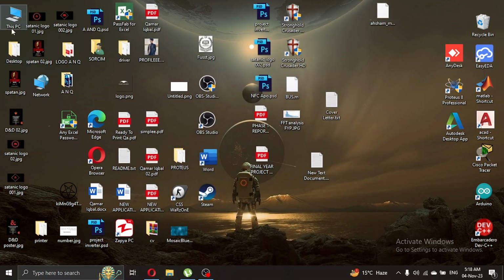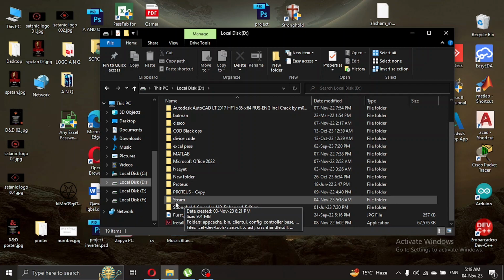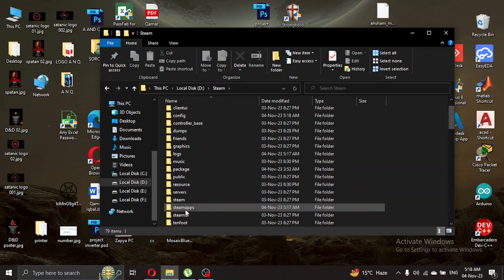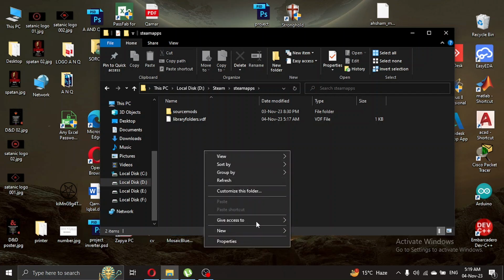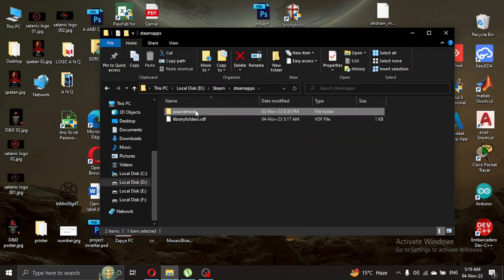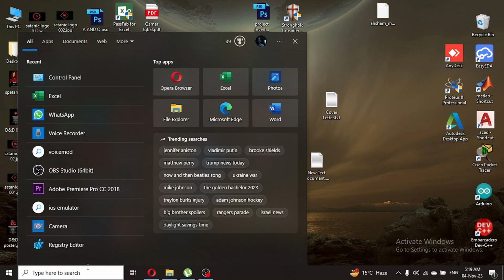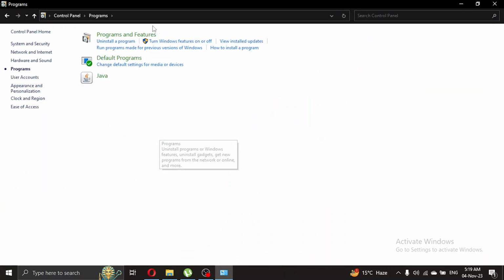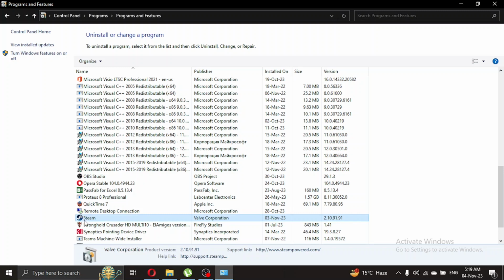How To Uninstall Steam Without Deleting Games (Step-by-Step)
How To Uninstall Steam Without Losing Games (Tutorial)

If you don't know how to Uninstall Steam without losing games, please check out my video, because in this video I will show you the best way to do this!